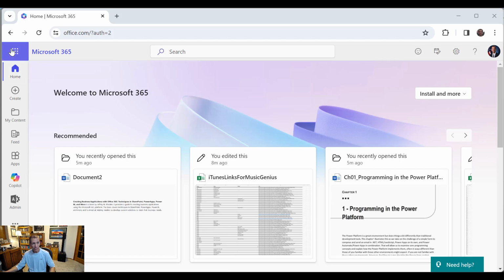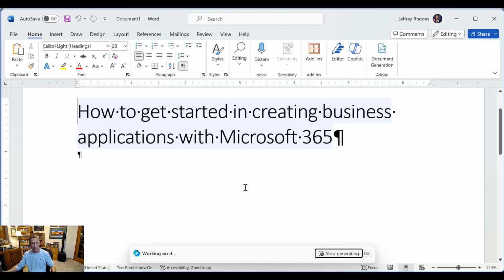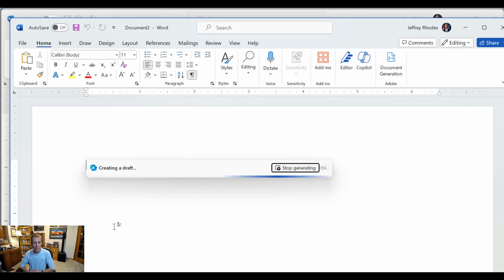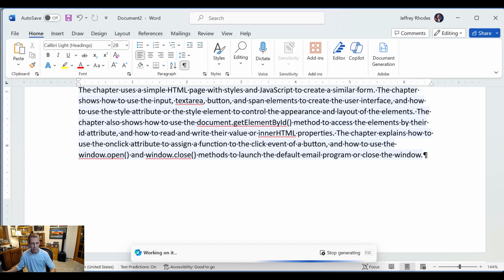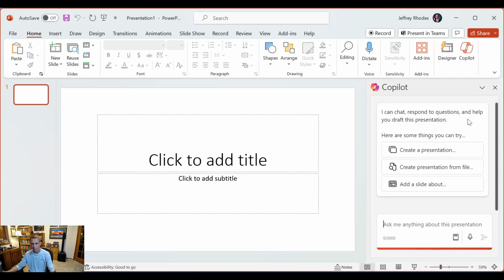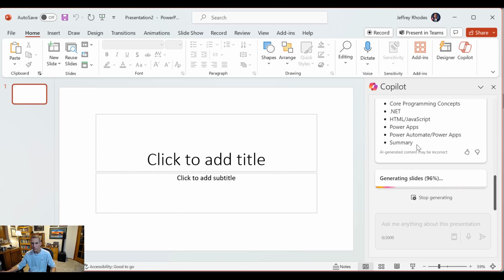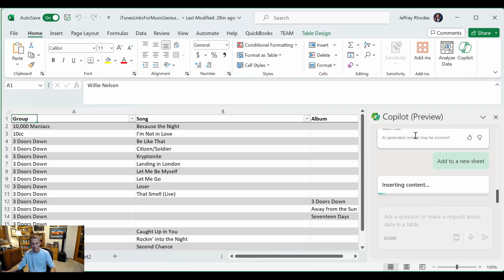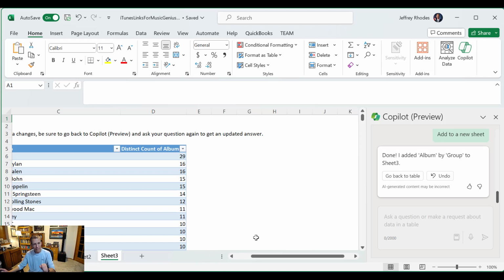A first look at Copilot for Word, PowerPoint, and Excel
In this video, we use Copilot to draft a new Word document, summarize an existing Word document, create a new PowerPoint presentation, build a PowerPoint presentation from a Word document, and finally add two visualizations to an Excel file.